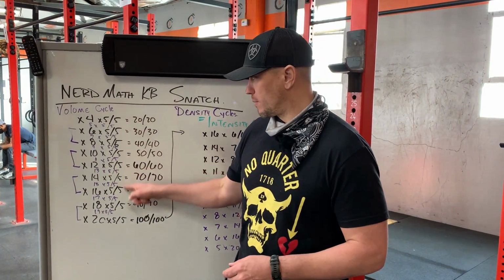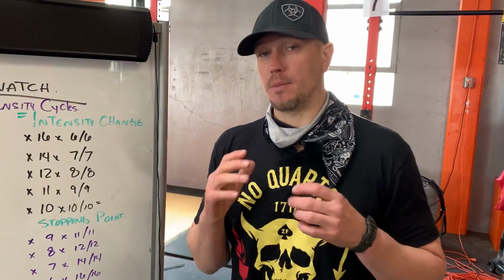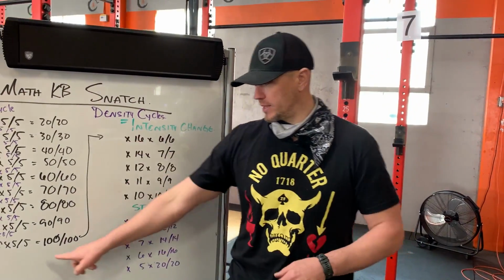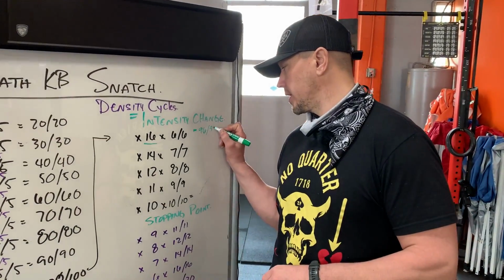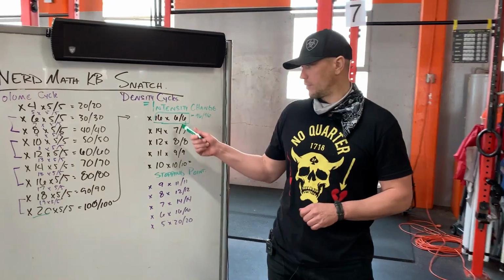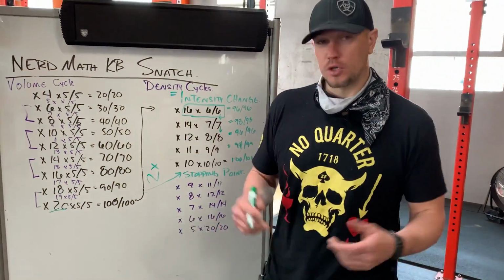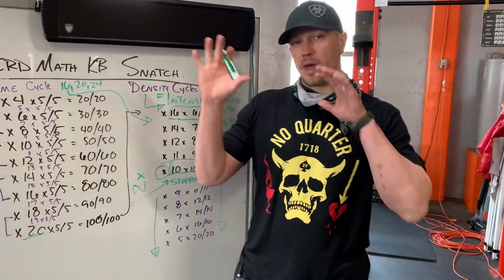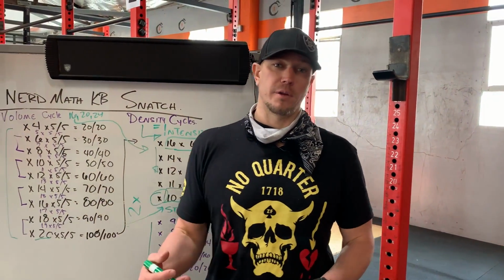Kettlebell Snatch Nerd Math part 2 - density cycle